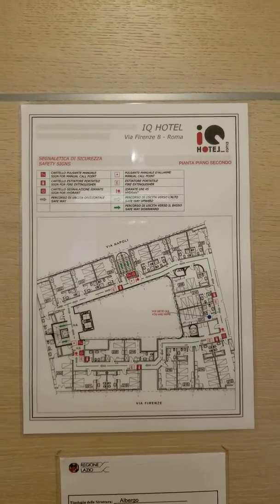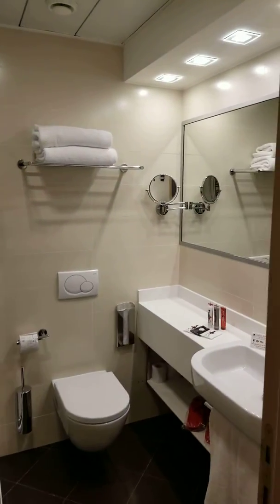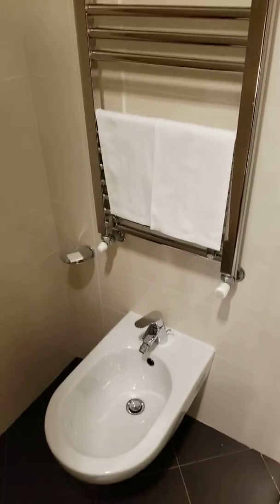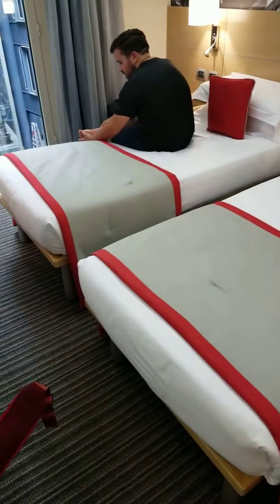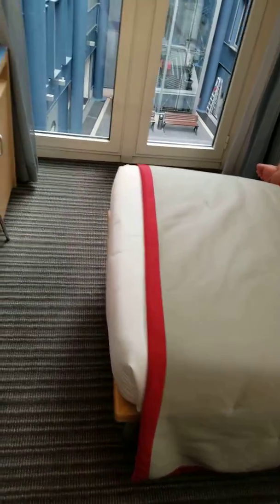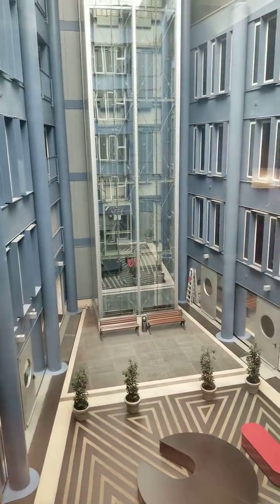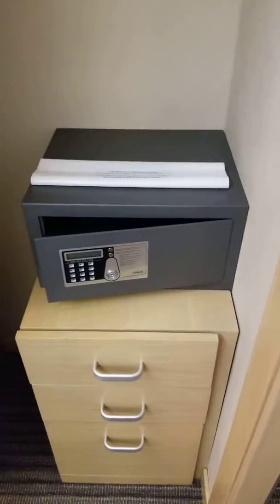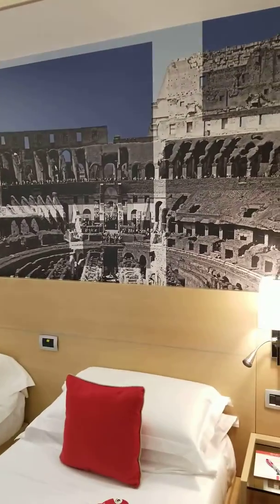IQ Hotel Rome Italy walk-through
Really liked the IQ hotel. Excellent service, free waters and coffee in fridge. Nice rooftop Jacuzzi